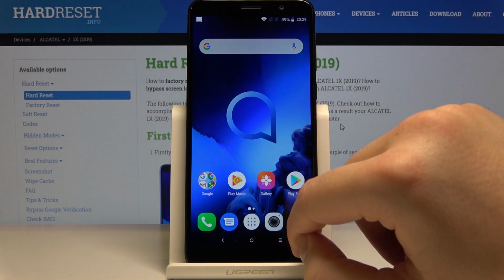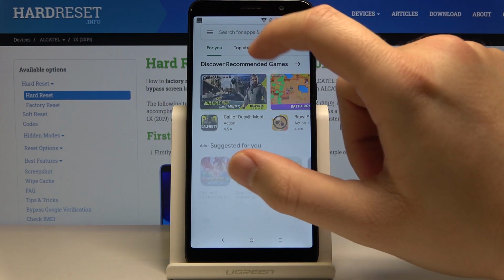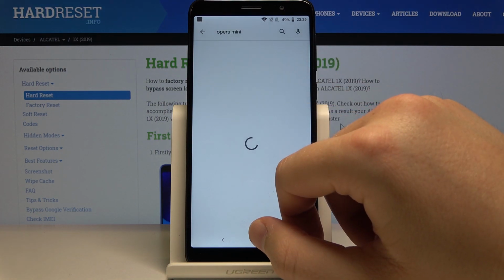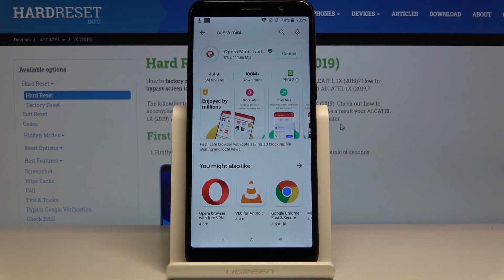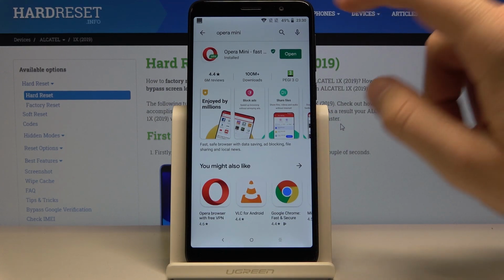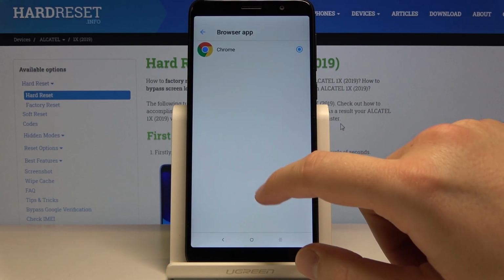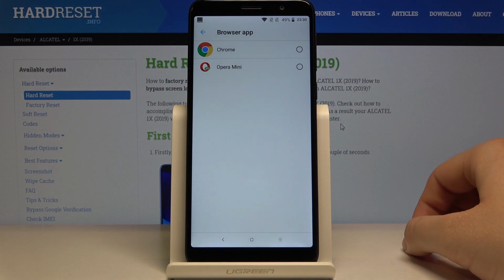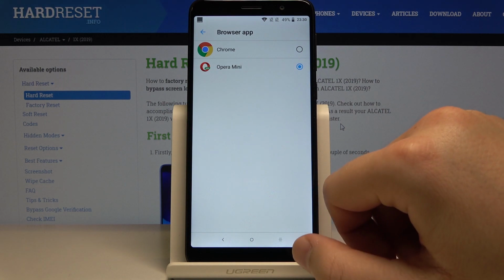How to Change Default Applications in Alcatel 1X 2019 – Set App as Default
Today, our expert will guide you through the process of accessing Application Settings on Alcatel 1X 2019! This way, you'll be able to get into Default Apps Options and set the chosen Application as Default with a couple of clicks. If you are interested in, for example, setting your Browser as Default, just follow the instructions shown in the video above and repeat presented steps on your Alcatel device. Let's begin!